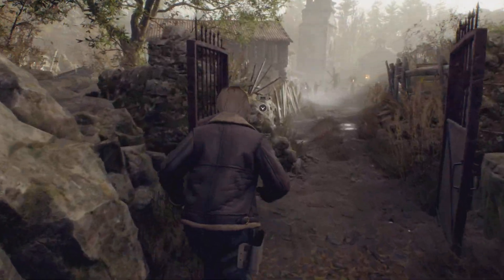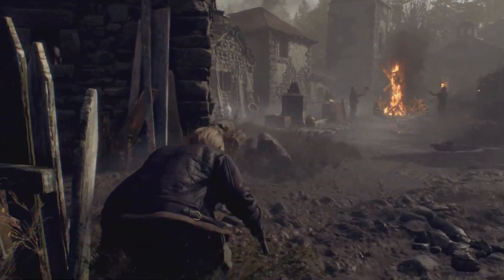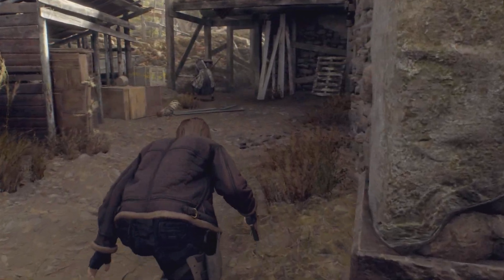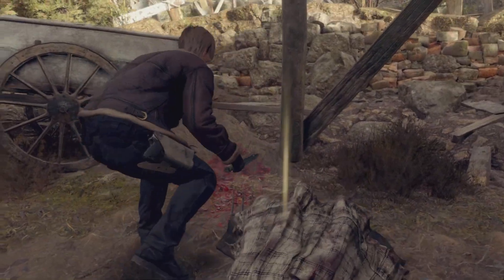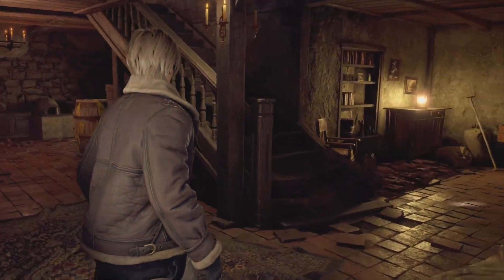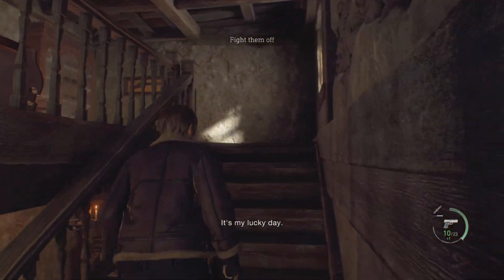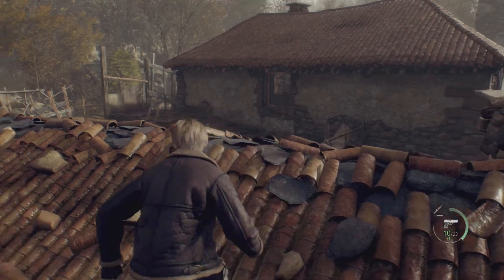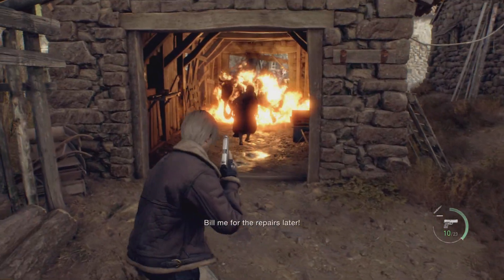RE4 Remake Hardcore Difficulty Tips & Tricks! Resident Evil 4 Remake Hardcore Mode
Resident Evil 4 is a survival horror third-person shooter game developed by Capcom Production Studio 4 and published by Capcom. It was originally released for the GameCube in 2005. Players control U.S. government special agent Leon S. Kennedy, who is sent on a mission to rescue the U.S. president's daughter Ashley Graham, who has been kidnapped by a cult. In a rural part of Europe, Leon fights hordes of villagers infected by a mind-controlling parasite, and reunites with the spy Ada Wong.